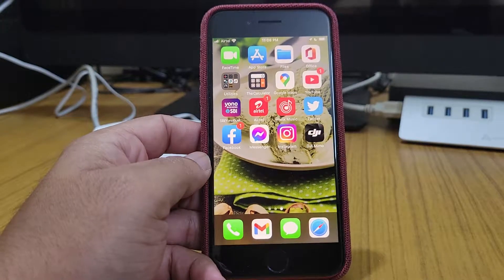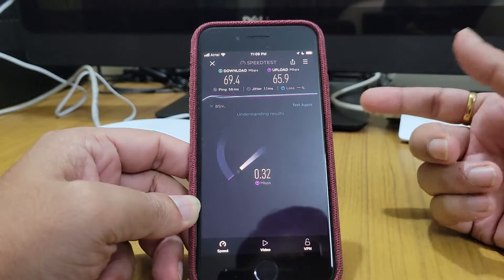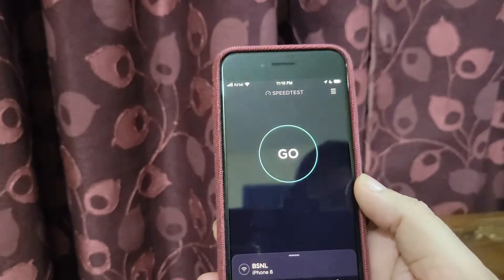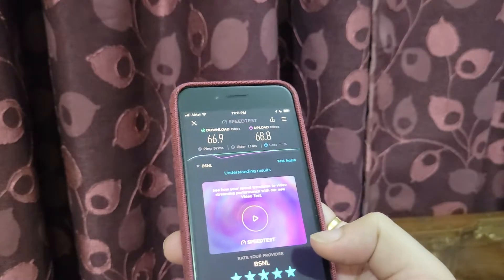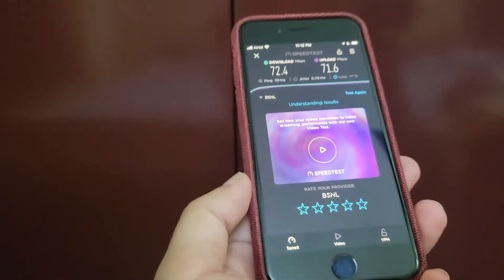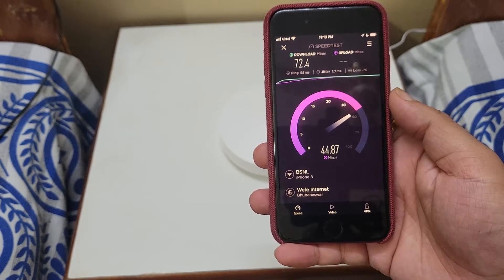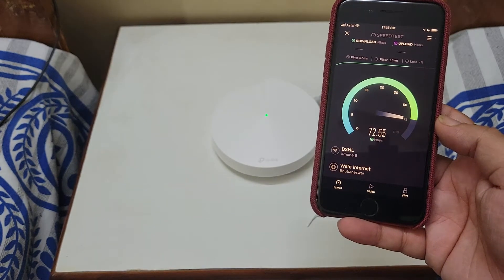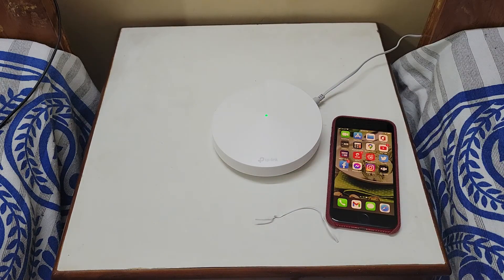TP Link Deco M5 Mesh WiFi Speed Test Part 3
Details
Connector TypeWireless
BrandTP-Link
Control MethodApp, Voice
Operating SystemWindows
Wireless Type802.11ac
Security ProtocolWPA-PSK/WPA2-PSK
Number of Ports2
Data Transfer Rate1300 Megabits Per Second
Voltage220 Volts

Features & details
Wi-Fi Dead-zone Killer—Deco uses a system of units to achieve a whole-home Wi-Fi coverage, Eliminating weak signal areas once and for all
Seamless Experience—units work together to form a unified network with a single network name, so phones automatically connect to the fastest Deco as your moving, creating a real seamless Wi-Fi experience.
3,800 Sq. ft. Coverage—A Deco M5 (2 packs) delivers Wi-Fi to an area of up to 3,800 square feet (Lab. data). More Decos can be added to the network anytime to increase coverage
Up to 1267 Mbps high-speed—Deco M5 provides fast and stable connections with speeds of up to 1267 Mbps and works with the major internet service provider (ISP) and modem
Up to 100 devices—Deco can handle traffic from even the busiest of networks, providing lag-free connections for up to 100 devices
Easy Setup—With the Deco app, to walk you through every step
HomeCare—Deco M5 provides a suite of personalized and security features, including built-in Antivirus and Quality of Service (QoS)
Parental Controls—It limits online time and blocks inappropriate websites according to unique profiles created for each family member
App Control——Multi usages including seeing the connected devices, prioritizing certain devices, setting up a guest network and etc
Alexa compatible—Pair with Alexa to control Deco M5 with simple voice commands